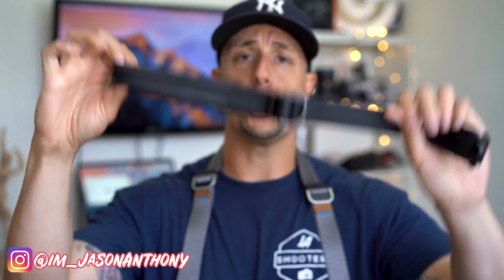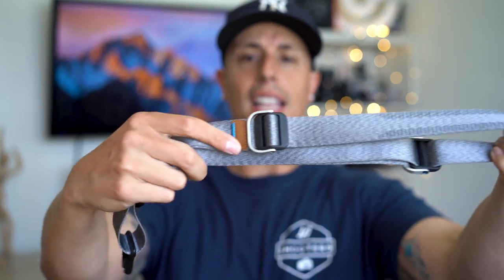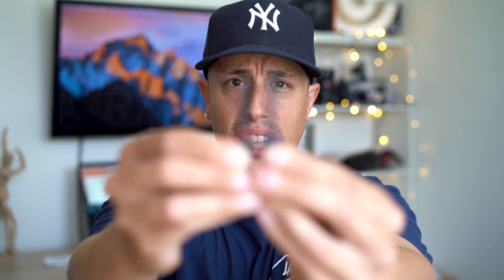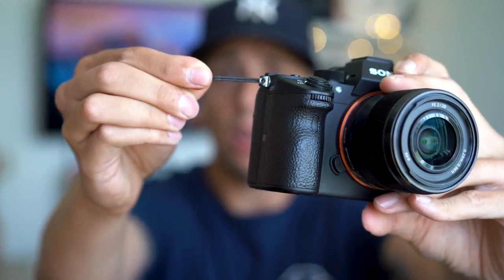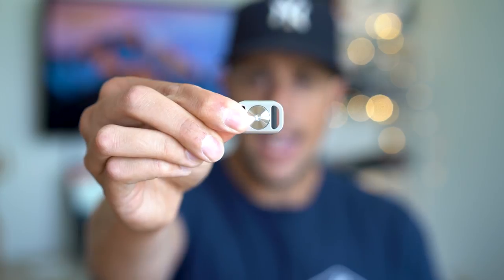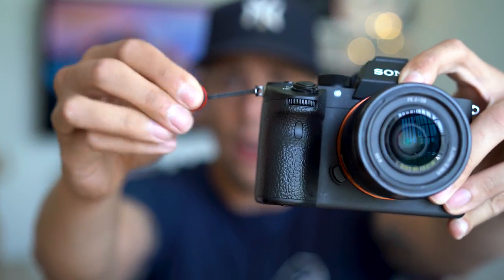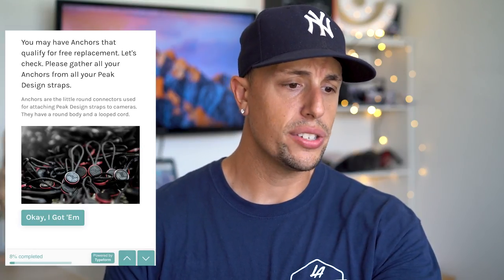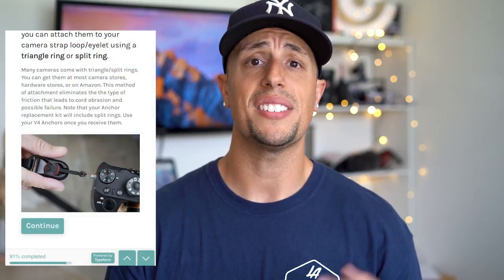PEAK DESIGN ANCHOR RECALL: FREE NEW ONES SHIPPING!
Peak Designs has announced an anchor recall this week.  They are sending out replacements if you fill out the survey and determine whether or not you have the v3 anchors.  Special thanks to Daniel Ockeloen for bringing this to my attention.

Grey Peak Designs Strap
Black Peak Designs Strap
20L Peak Designs Backpack
30L Peak Designs Backpack

MY MAIN GEAR:
▶Small HD Focus Monitor
▶DJI Phantom4 Pro
▶Zhyiun Crane 2
▶Rode Video Mic